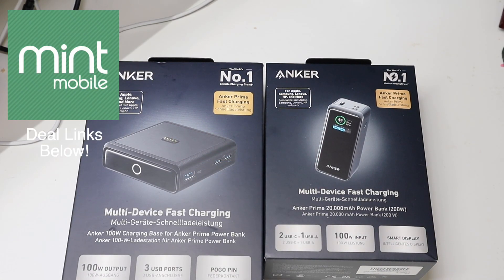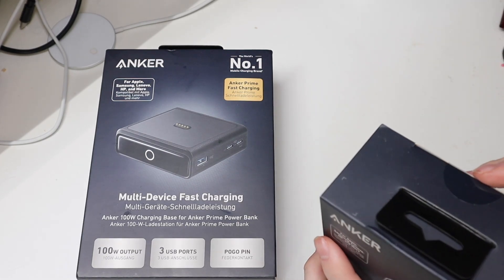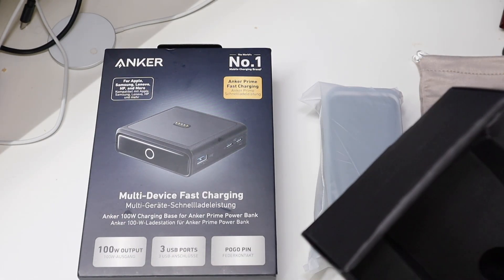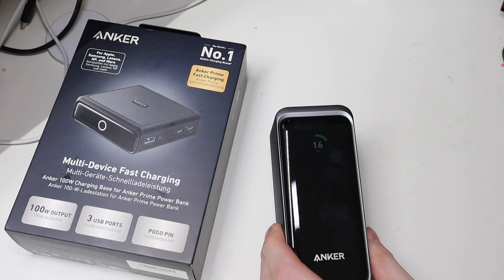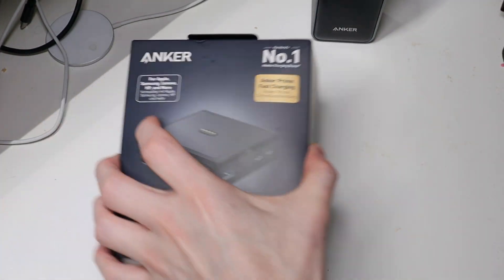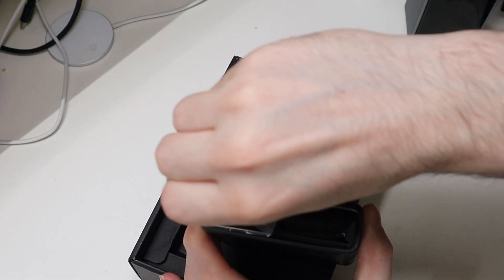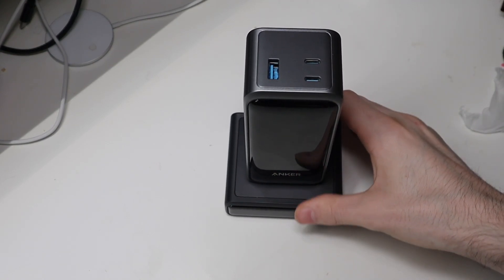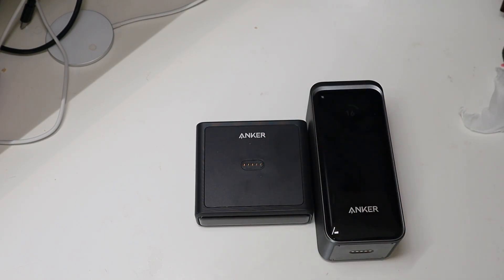Anker Prime 20,000mAh 200W Powerbank and Charging Base Unboxing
Socials:
X/Instagram @TechoutonYT

My Gear:
14 Inch M1 MacBook Pro